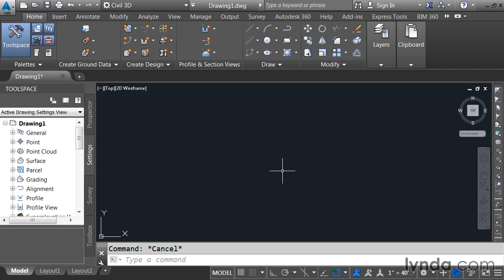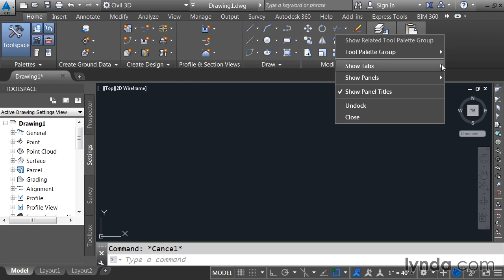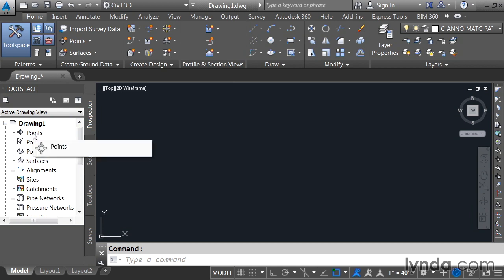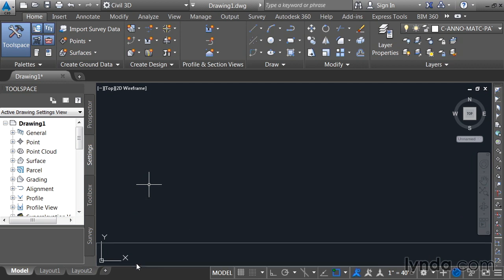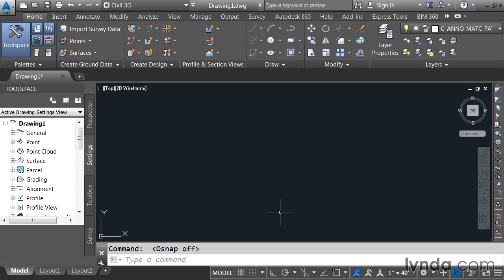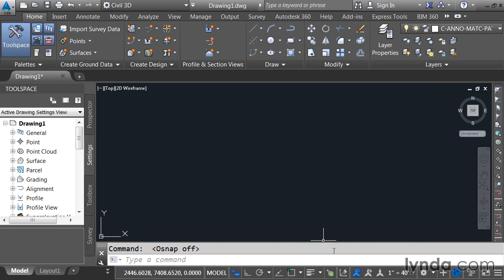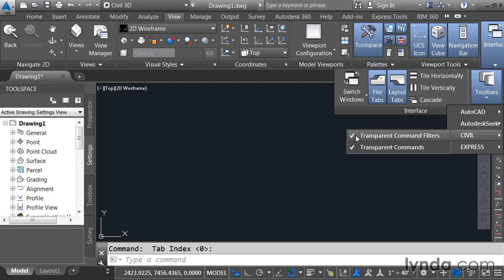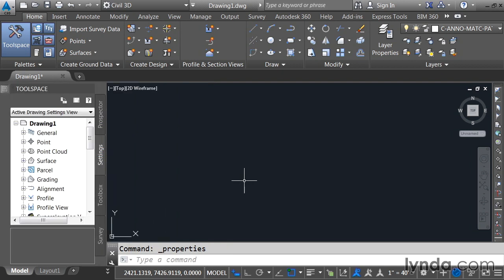AutoCad Civil 3DTouring the interface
For Junior Surveyors